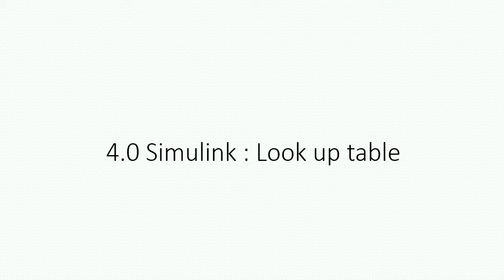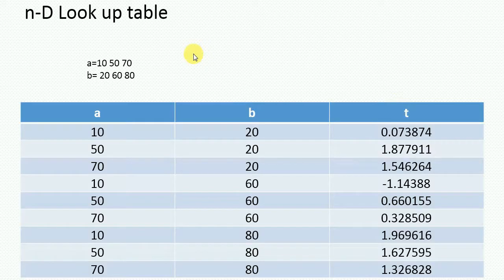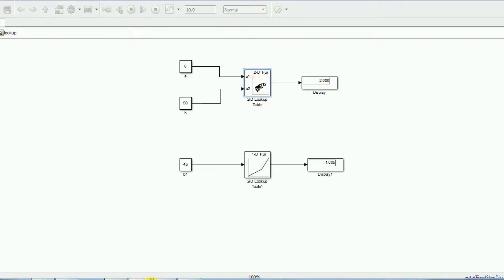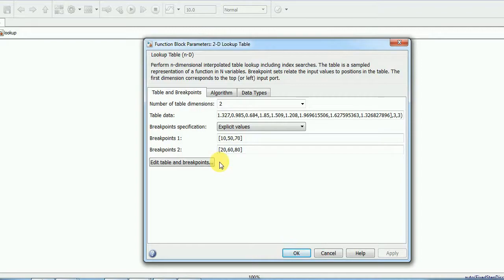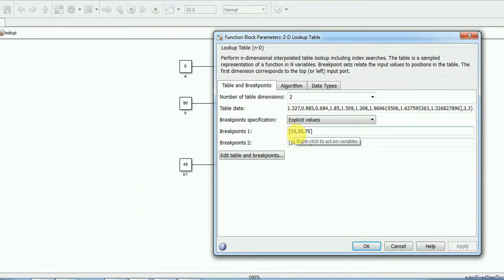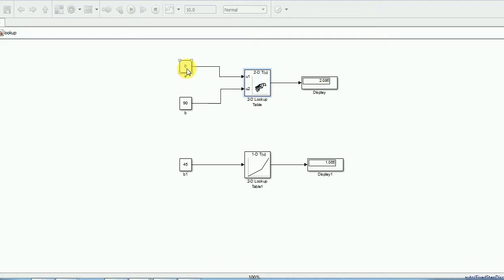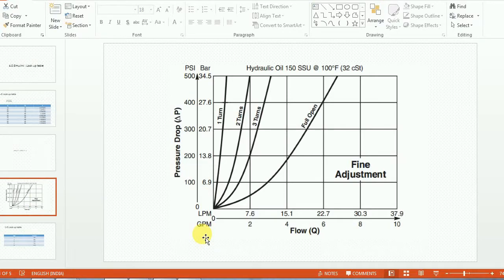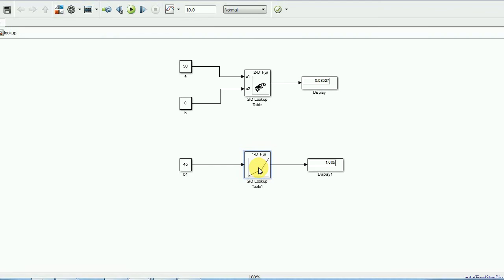4.0 Simulink : Lookup table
*ReUploaded with better audio quality

In this video Use of Lookup table is explained